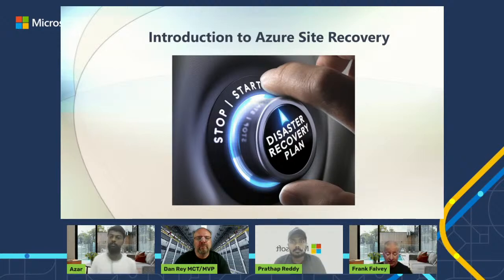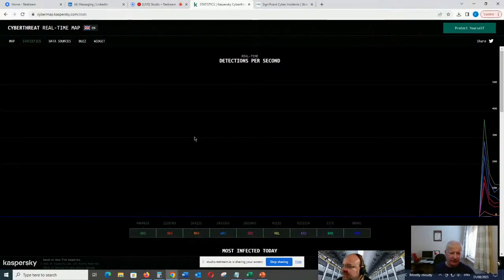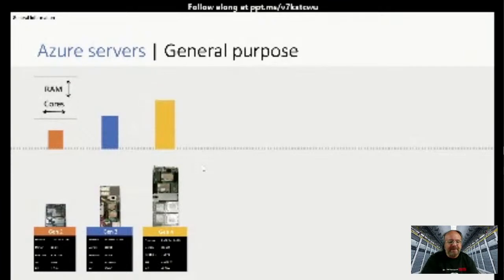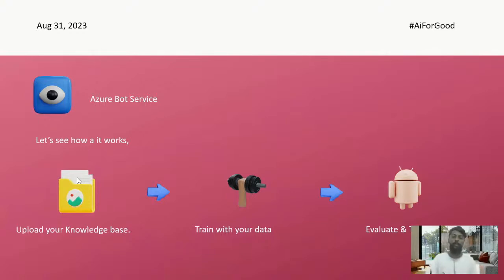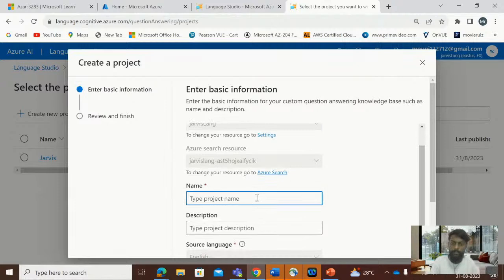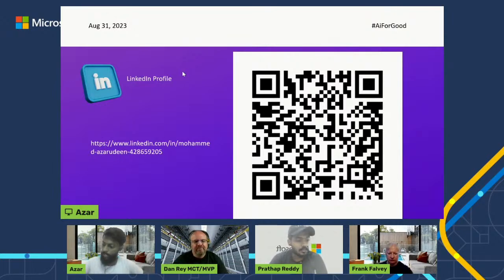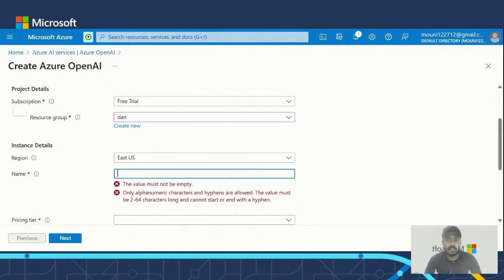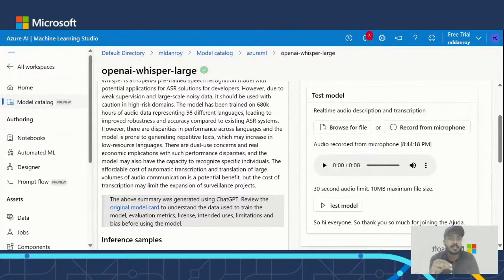Multistreaming with Restream.io